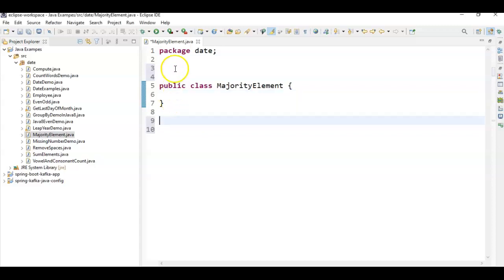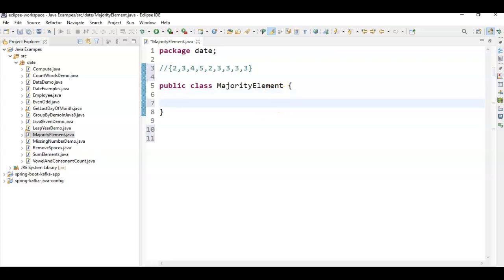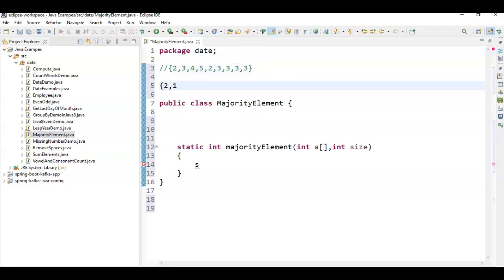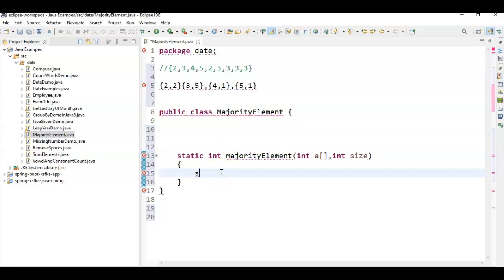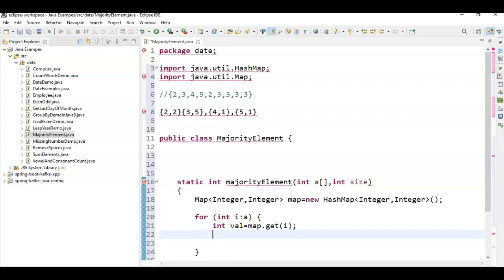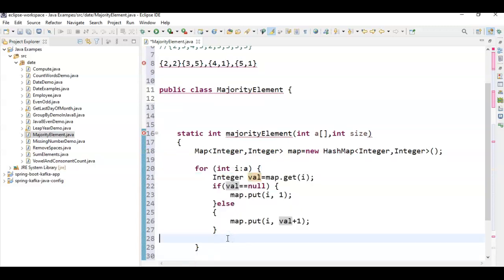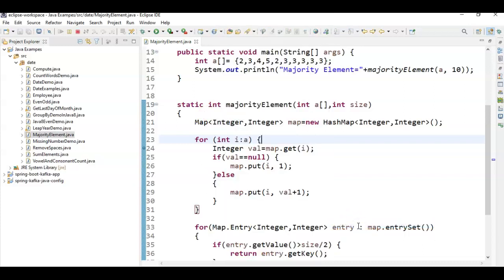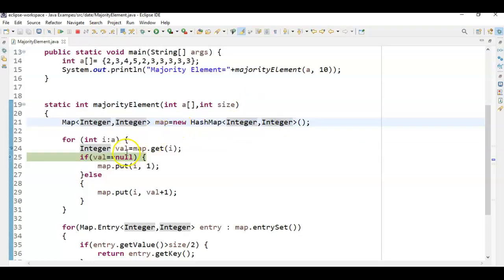Java program to find majority element in an array?